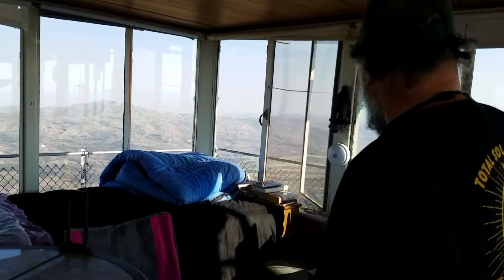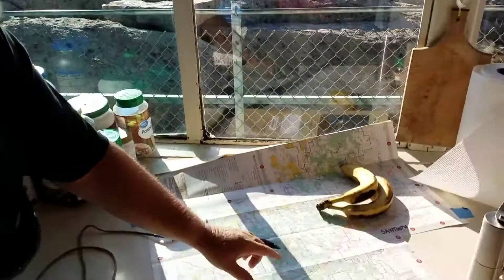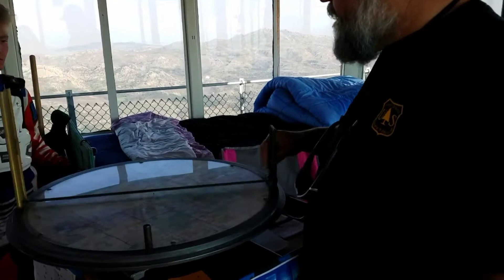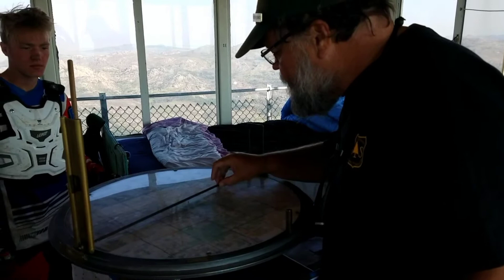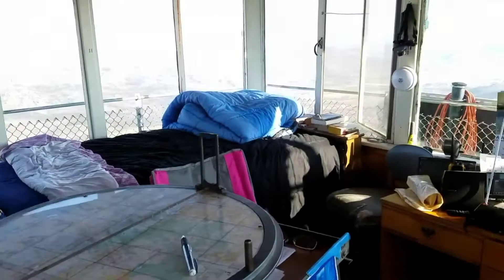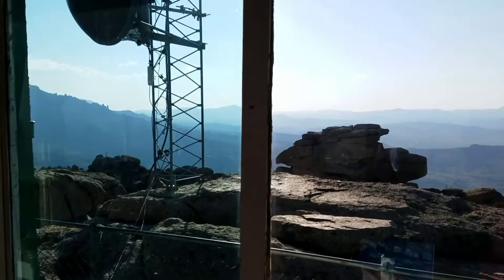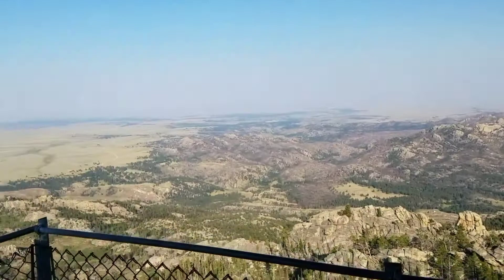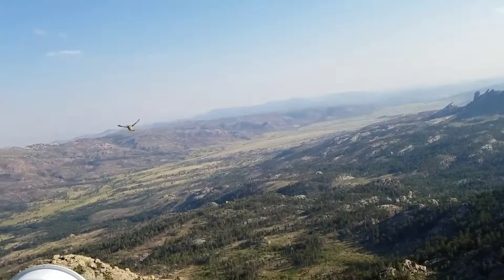Black Mountain Lookout (Fire Watch) Tower - Medicine Bow National Forest, Wyoming (2017 Eclipse)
This video was shot from the fire watch tower on Black Mountain, elevation 8,043 ft.  We were there for the 2017 solar eclipse. This gentleman sorry I forgot your name was nice enough to explain what he does and it was kind of cool.